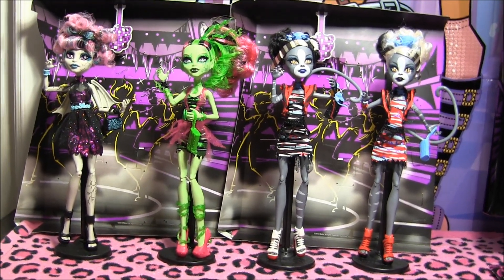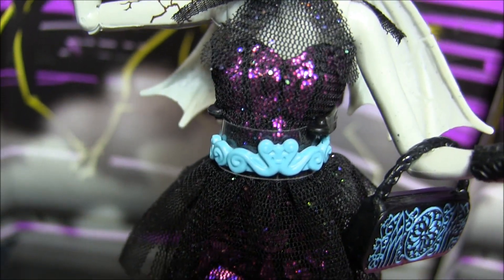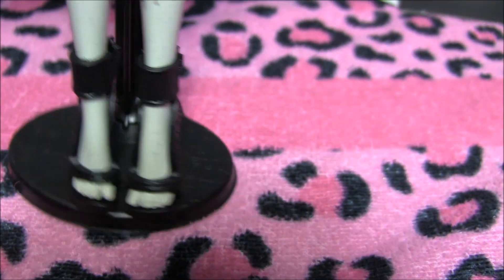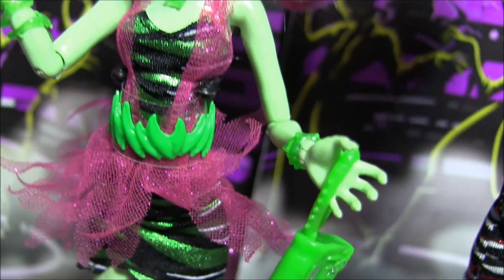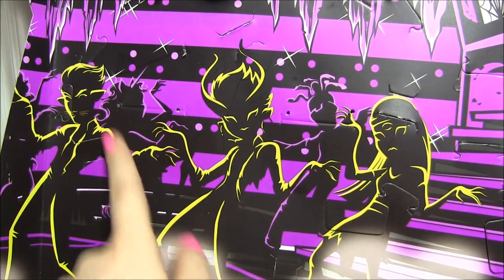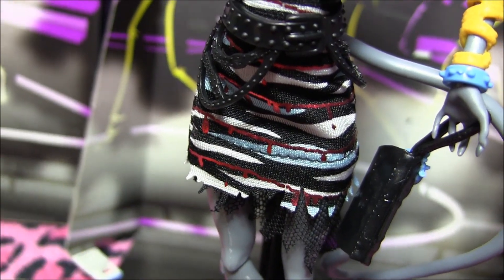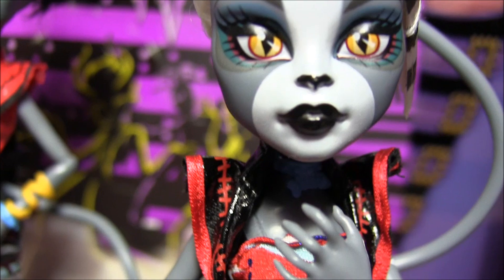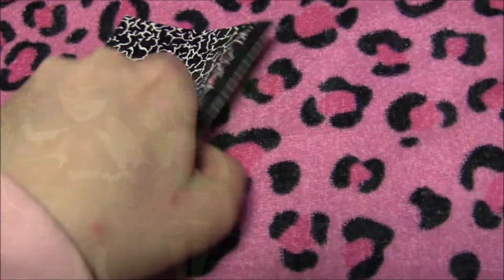MONSTER HIGH ZOMBIE SHAKE COLLECTION ROCHELLE VENUS PURSEPHONE MEOWLODY REVIEW VIDEO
SONG IN THE BACKGROUND OF THE VIDEO: "Sky City Instrumental 2013" Made by K-391, check him out

Nikki @ Namanthasuxx
Canada